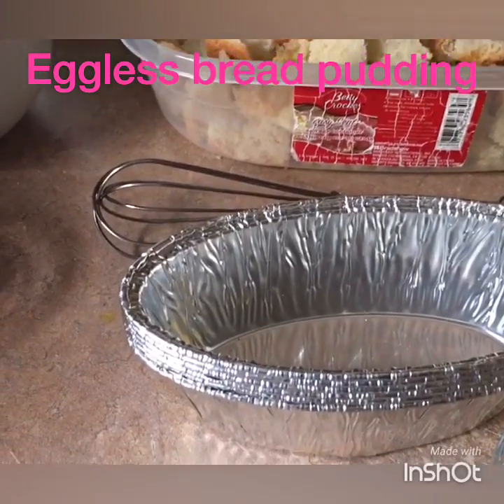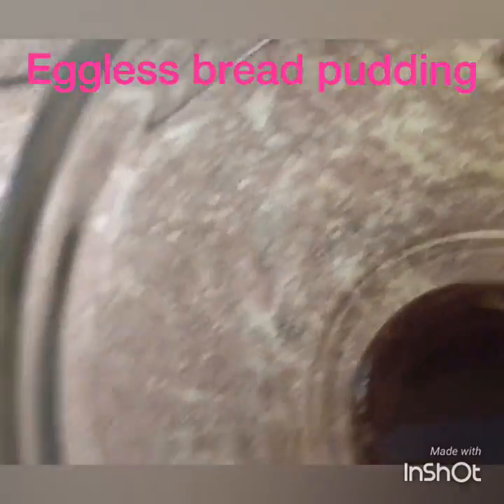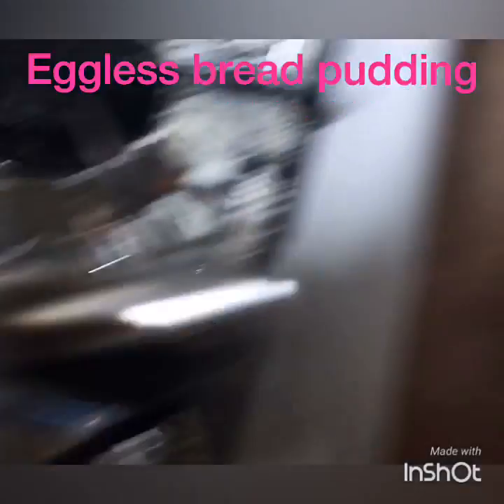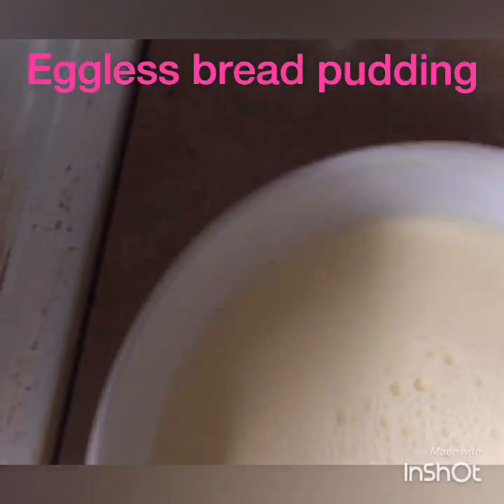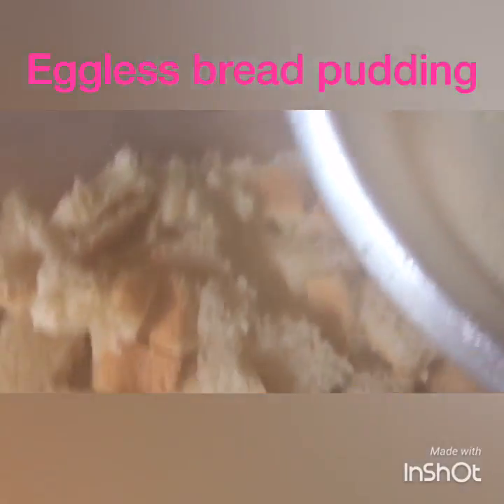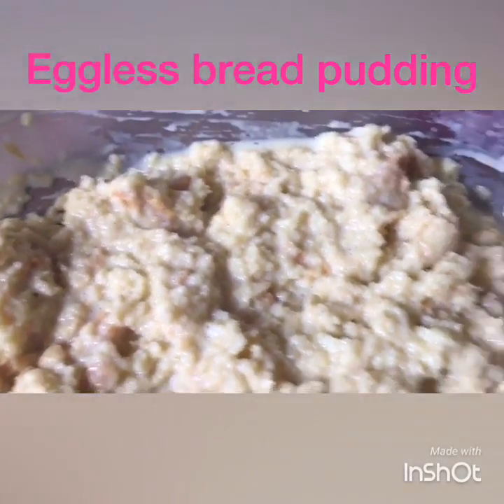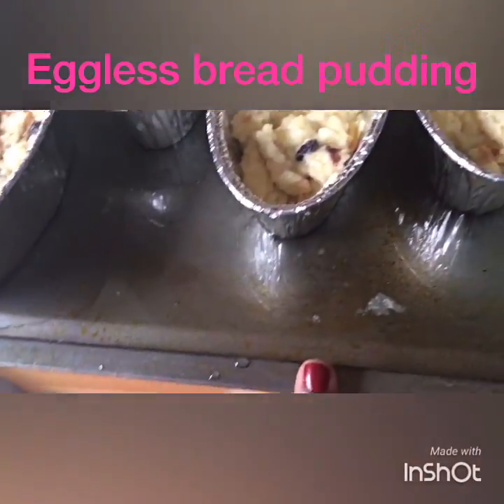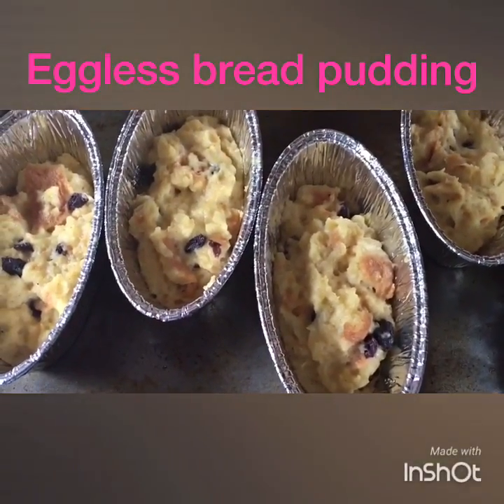Eggless bread pudding Dessert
2-cups milk
1/2-tbsp custard powder
6-Tbsp powder sugar
1/2-tsp vanilla essence
1-loaf of white bread